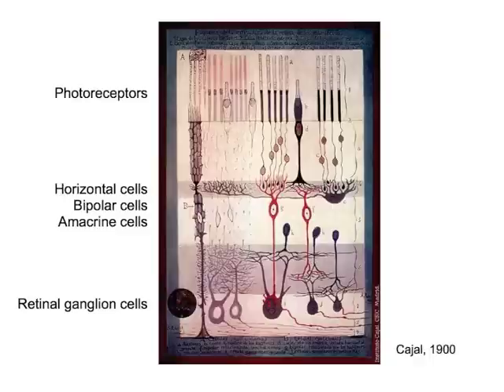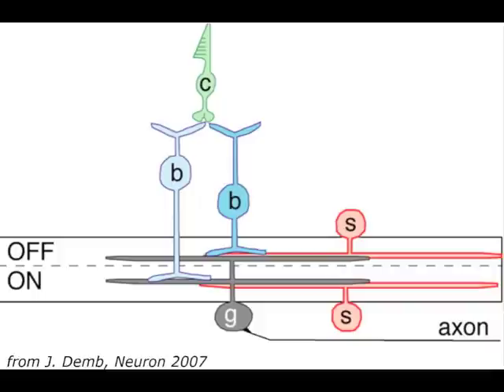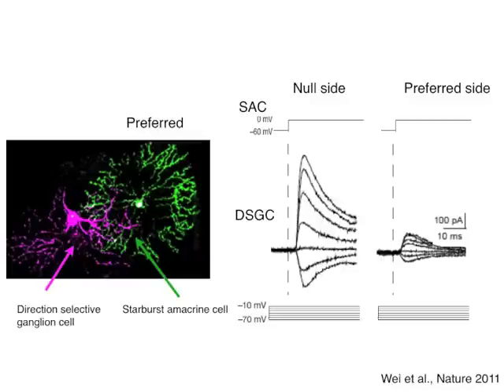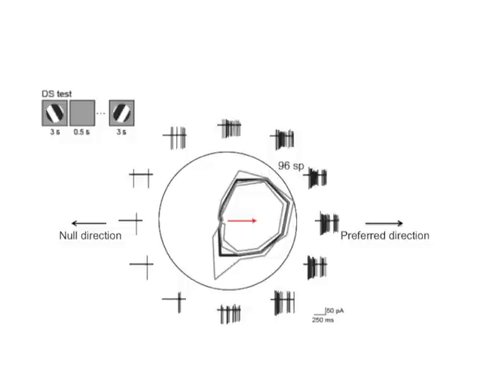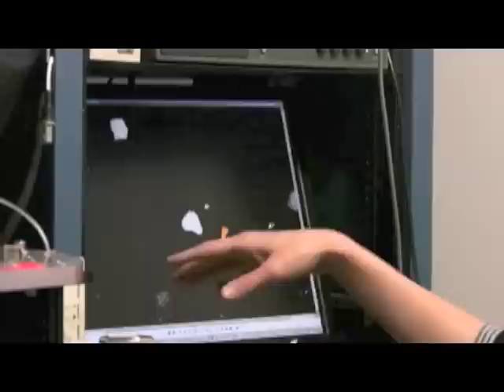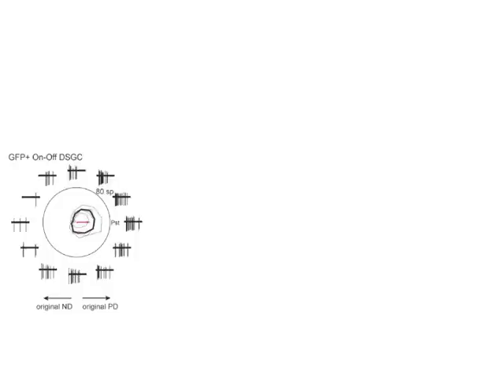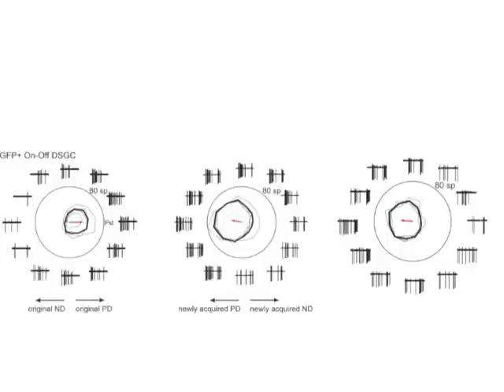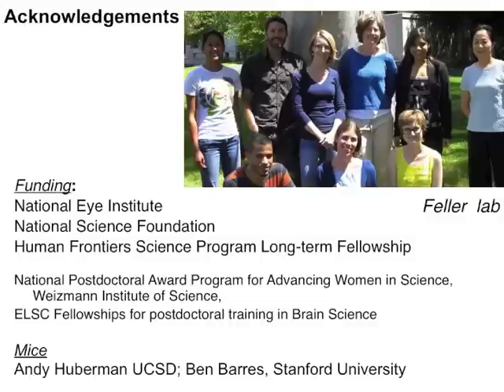Retinal Direction Selectivity Is Reversed by Visual Stimulation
A classic neural computation is that of detecting the direction of motion of an object within the visual scene. Direction-selective cells in the retina respond strongly to an image moving in the preferred direction and weakly to an image moving in the opposite direction. This computation relies upon an asymmetric set of connections between inhibitory neurons onto direction selective cells as well as non-linearities in the cells themselves. In this video, we describe our recent result that a short visual stimulation can reverse the directional preference of a direction-selective retinal ganglion cell. These results indicate that dynamic circuit interactions can overcome an anatomical bias and change the ultimate computation performed by a neural circuit.

For more details, see Rivlin-Etzion et al., Neuron 76(3).